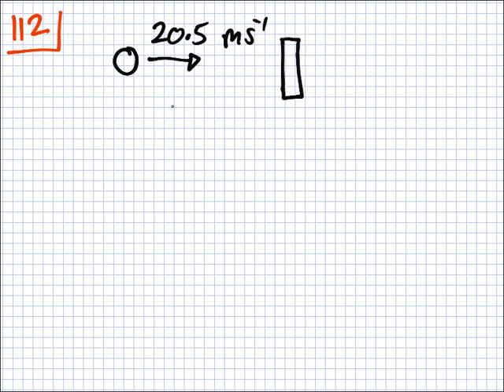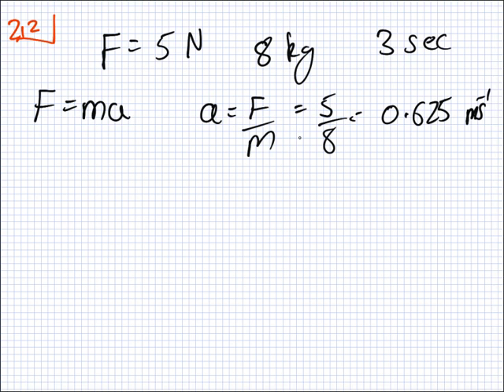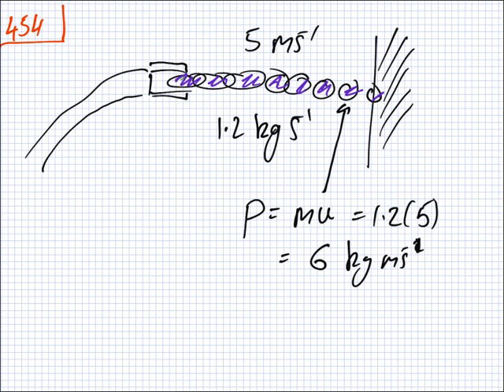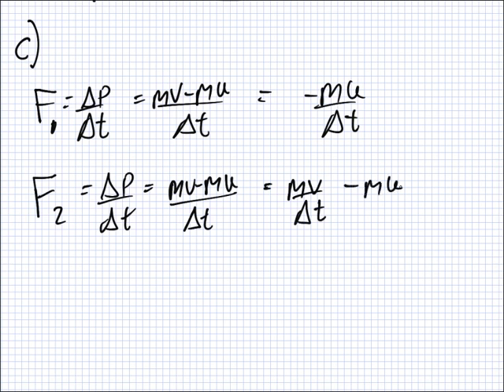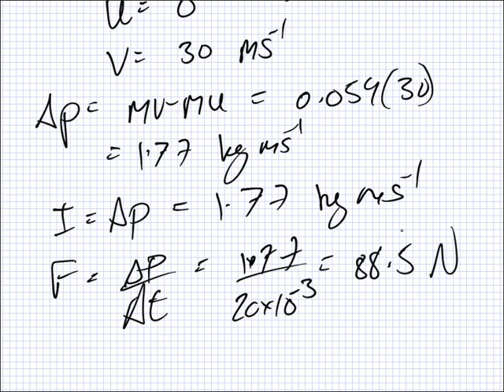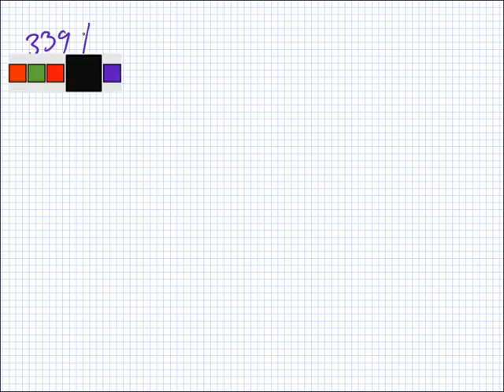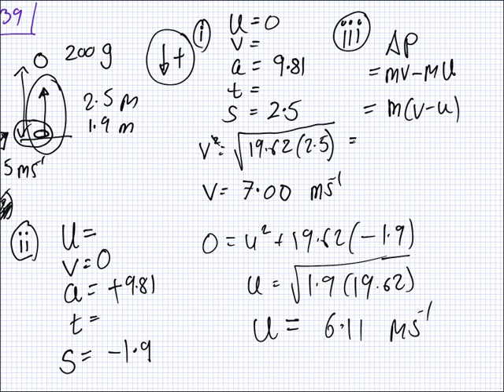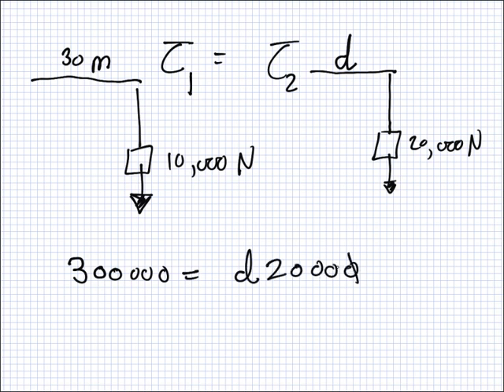Physics | 1920 Intake 2 | Tutorial | 28-01-2020